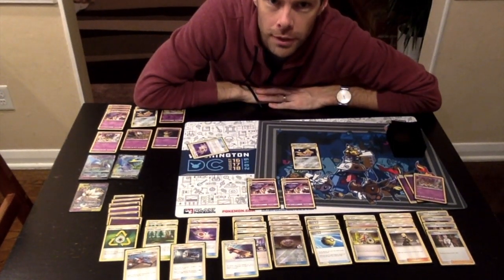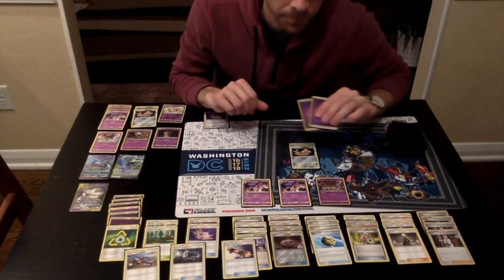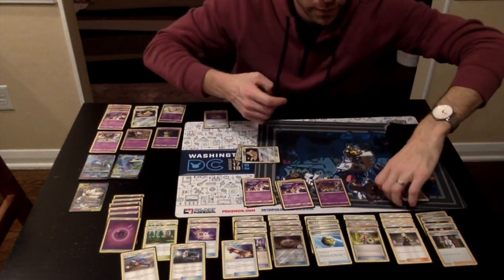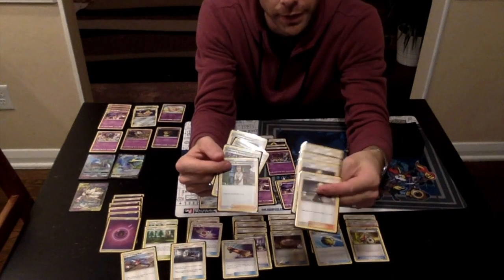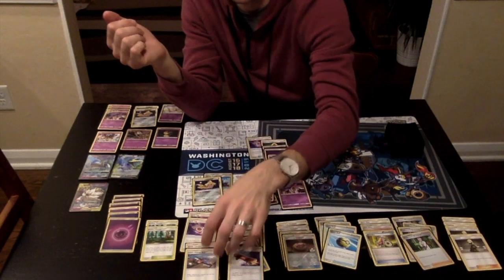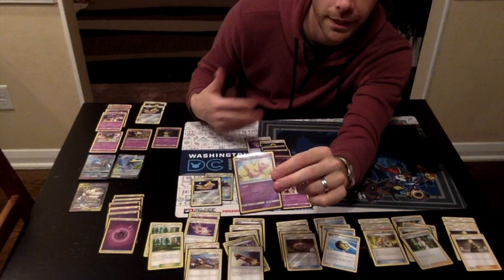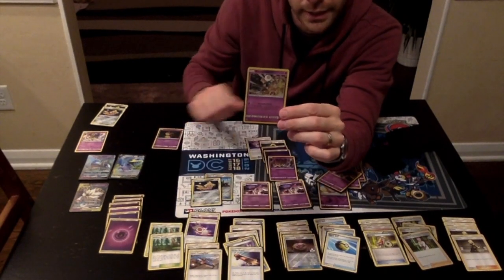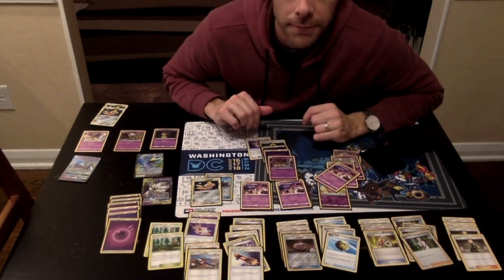Giratina Malamar Deck Intro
Chris explains how the Giratina Malamar deck works, what cards are in it, and why he has included those cards in the deck. See us play with this deck and others in our Virtual Pokemon League!